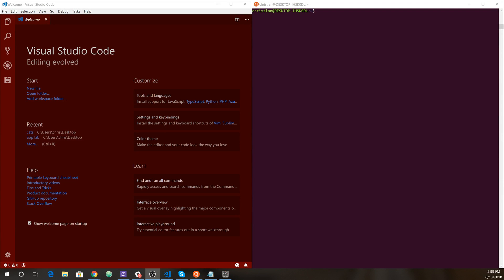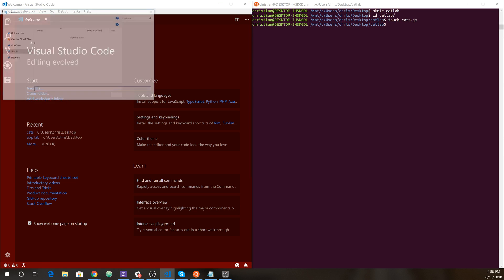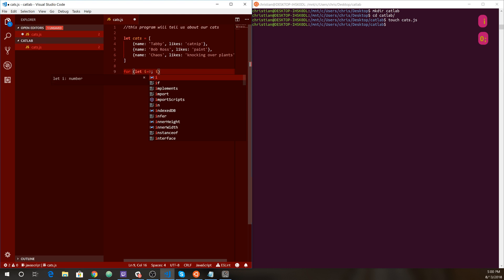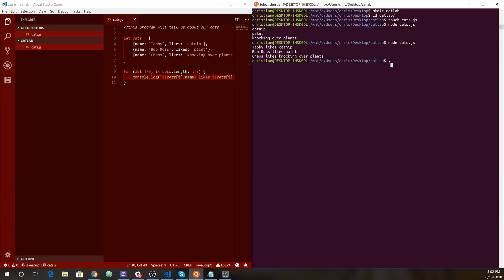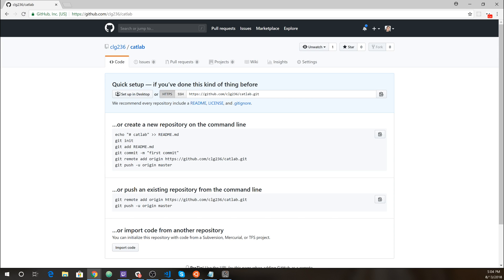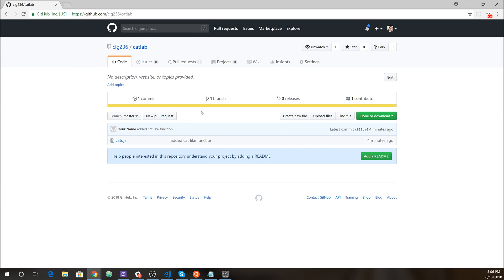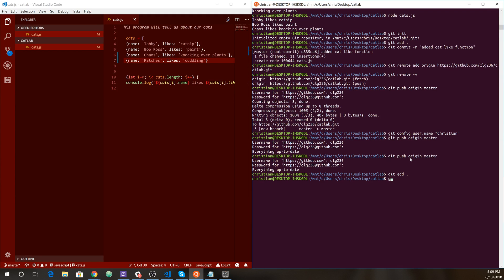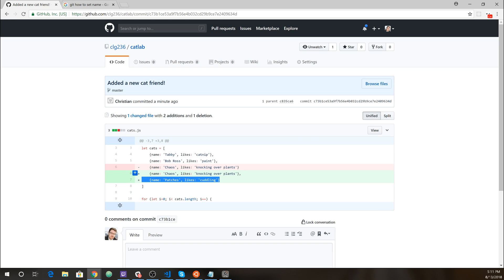source control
A simple example of how to use git and github source control.